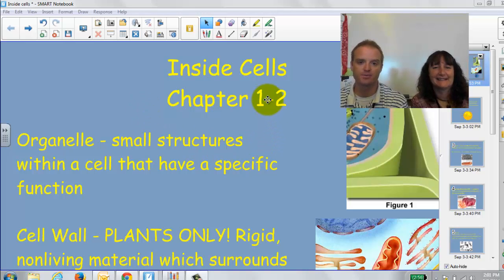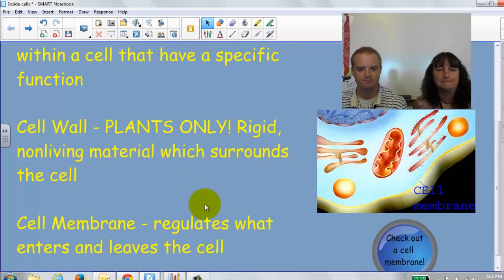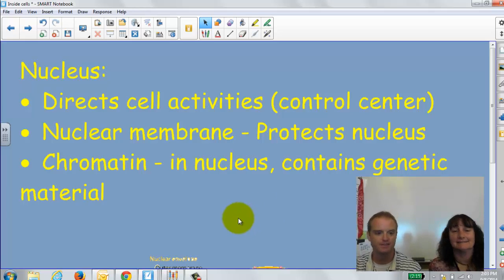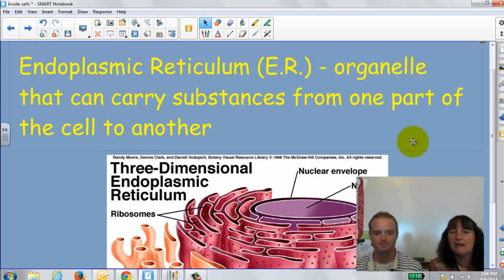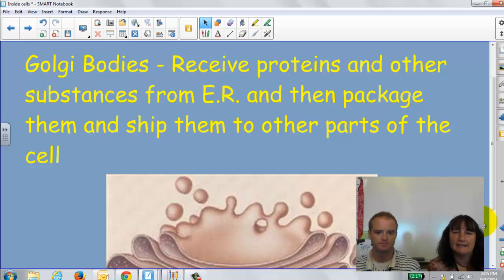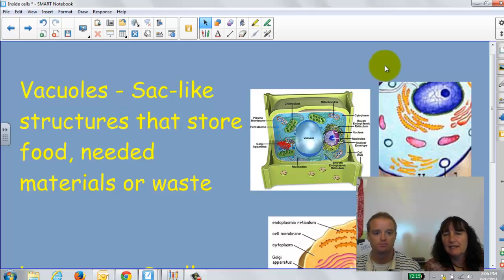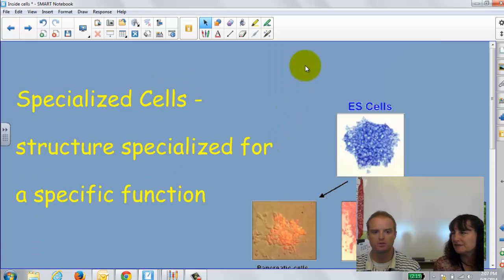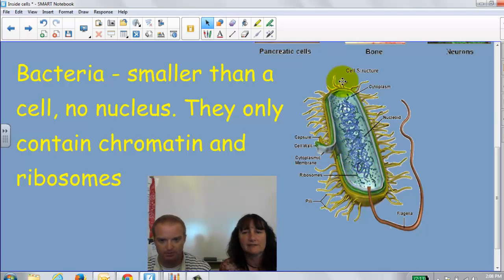Inside Cells 1-2